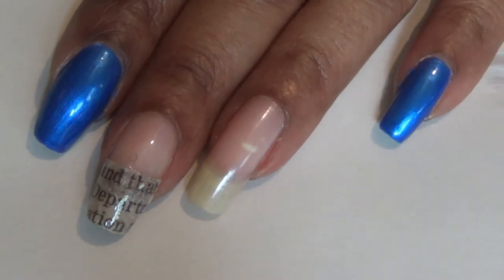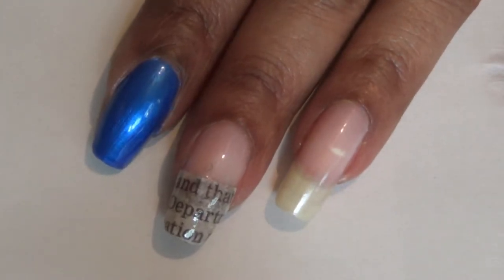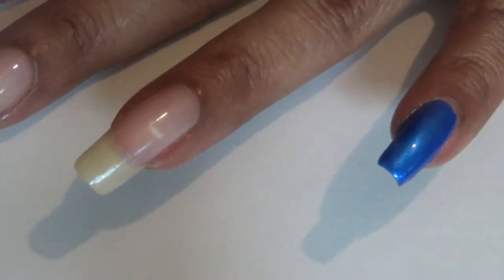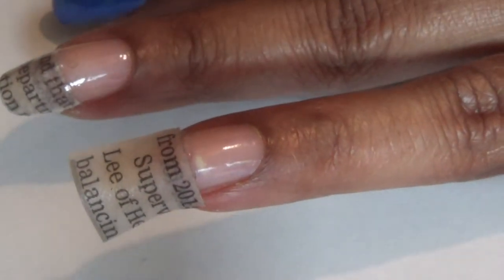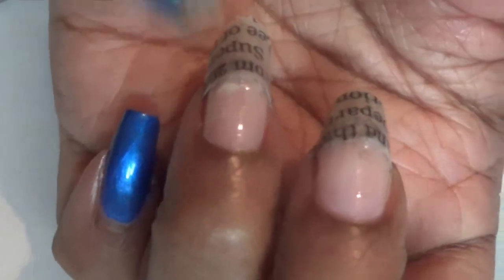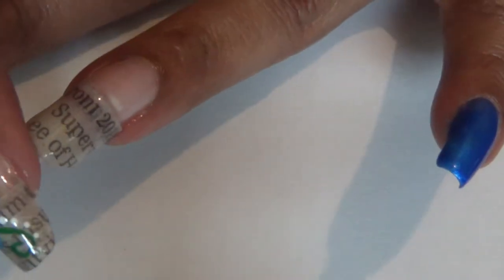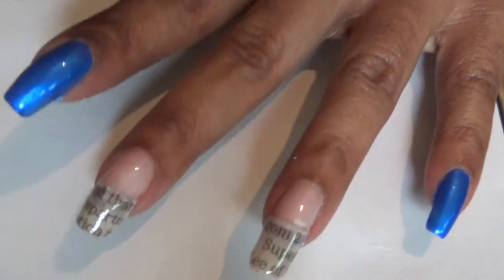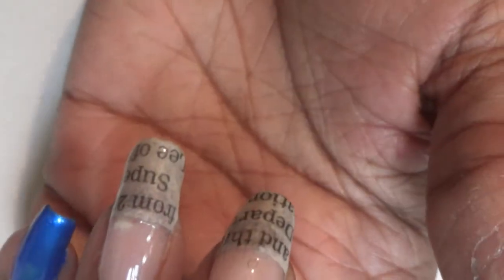Royal Blue Floral Real Newspaper Nail Art Design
MY EBAY STORE